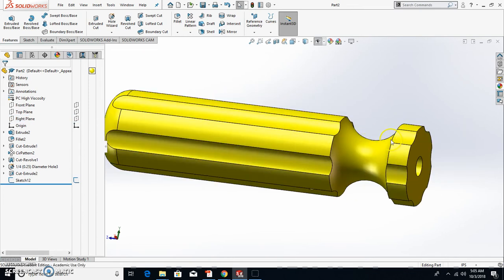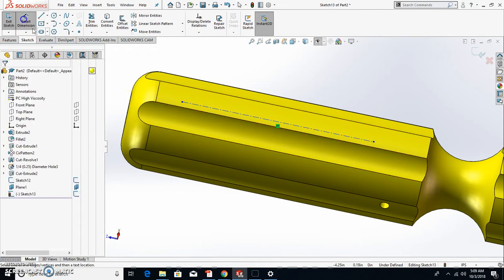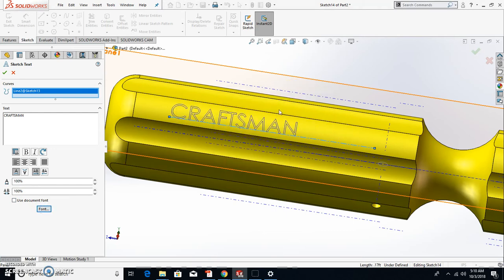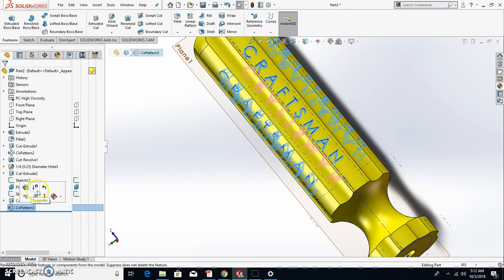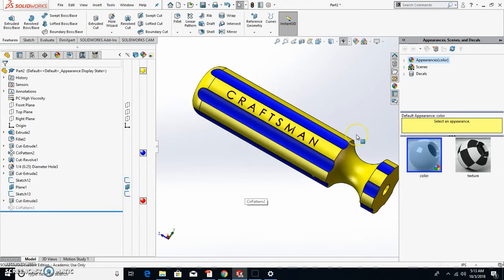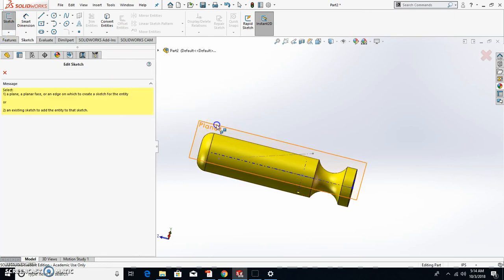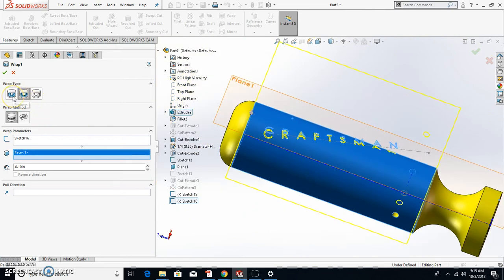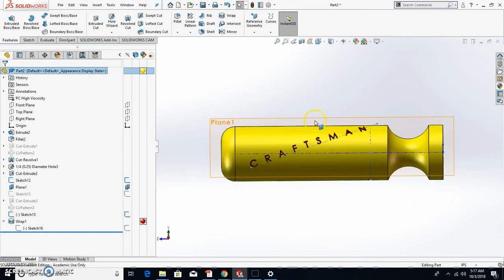Adding Text to Part